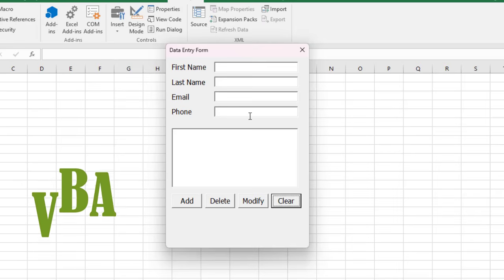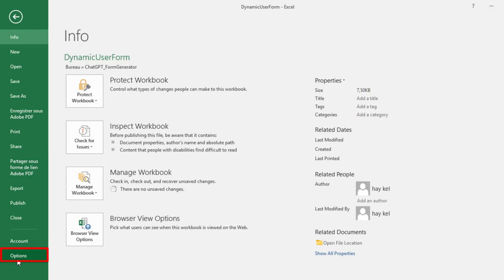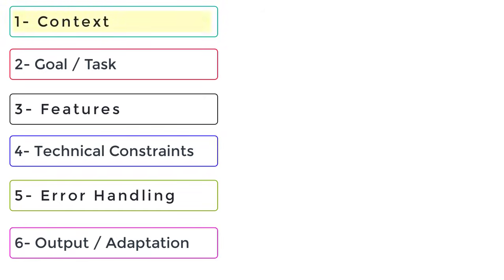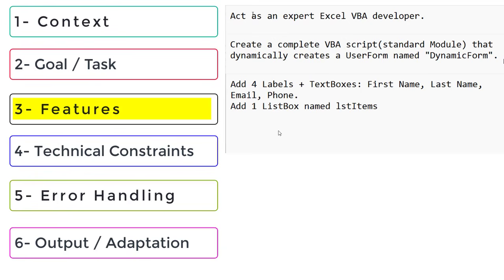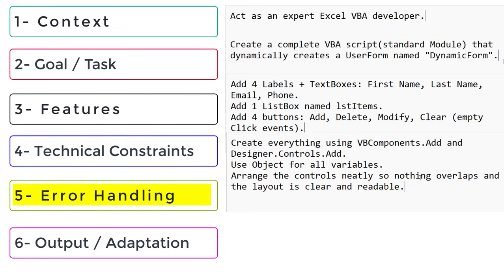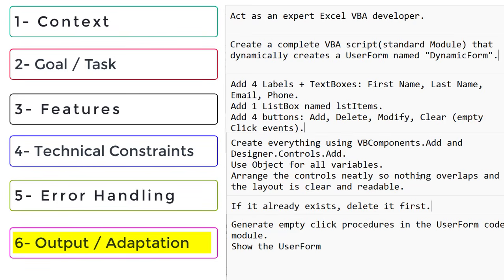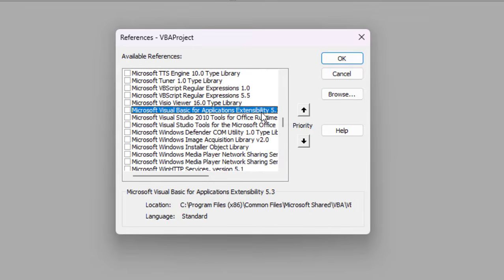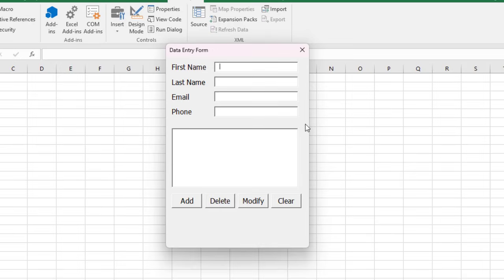AI Built This Excel Form for Me (Using Just One Prompt)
Today, I’m not teaching VBA.
I’m teaching how to generate VBA with AI.

In this video, you’ll see how an entire Excel UserForm is created automatically using Gemini / ChatGPT, simply by writing a professional, well-structured prompt.

You’ll learn:

How to structure a clean, reliable prompt for Excel VBA

The Professional Prompt Checklist used to guide the AI

How AI can dynamically generate a complete UserForm

Why prompt structure matters more than code complexity

This UserForm was generated on the first run, with no manual design and no trial-and-error.

Once you understand this structure, you’ll be able to generate:

UserForms

Interfaces

VBA logic
on demand.

👉 In the next video, we’ll go further by adding real logic to the buttons and turning this interface into a working application.